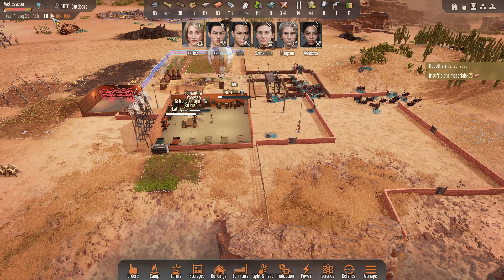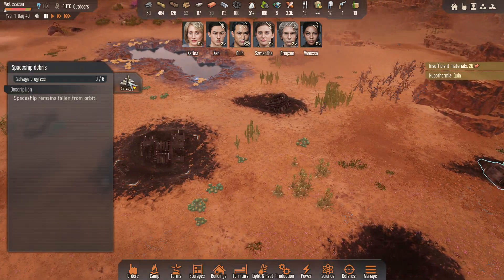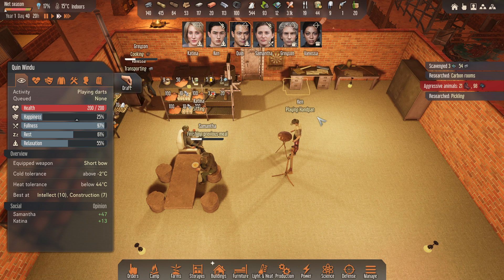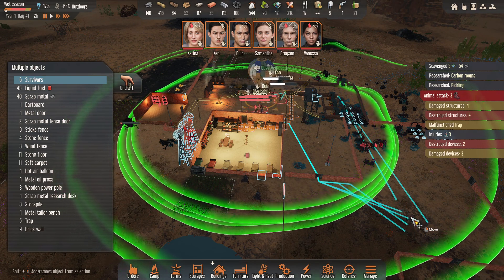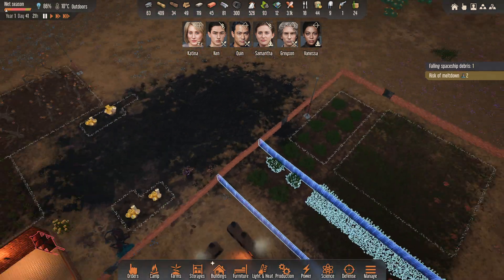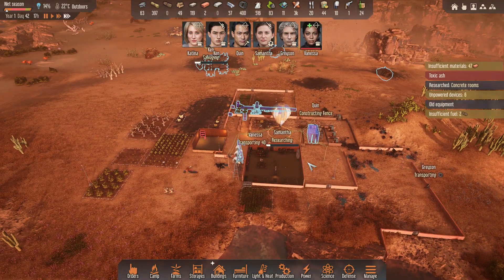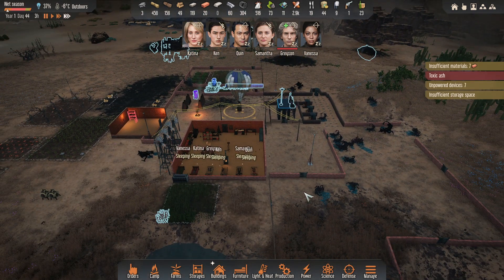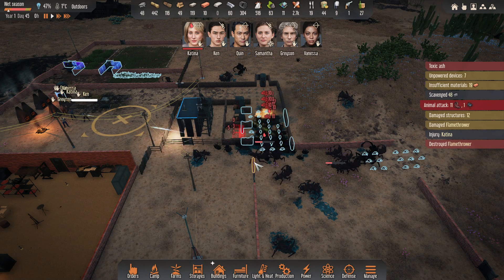Stranded: Alien Dawn #7 | Insane Difficulty, Desert Biome, Jason Moon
This is episode seven of my new "Alien: Stranded Dawn" playthrough. The settings are Insane difficulty, Desert Biome, and Jason Moon.